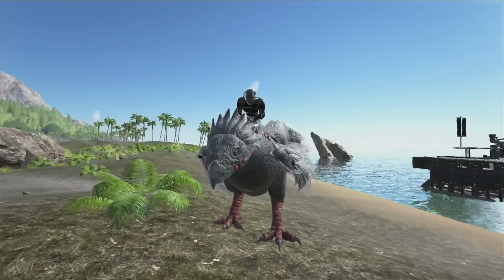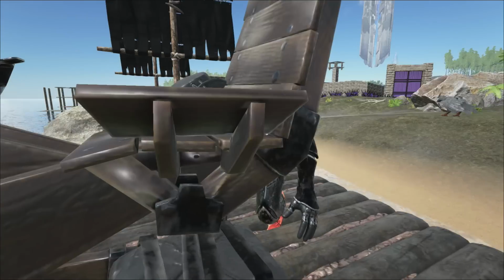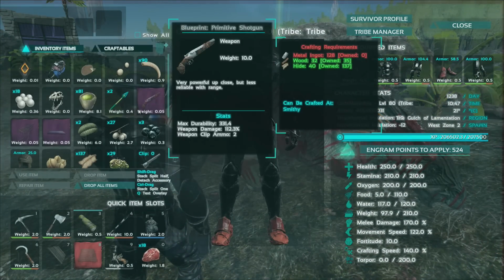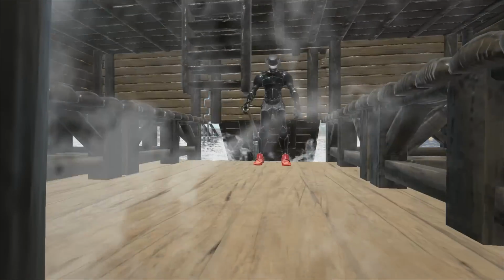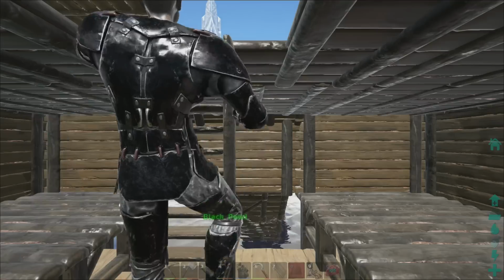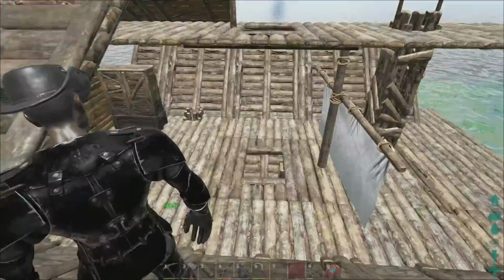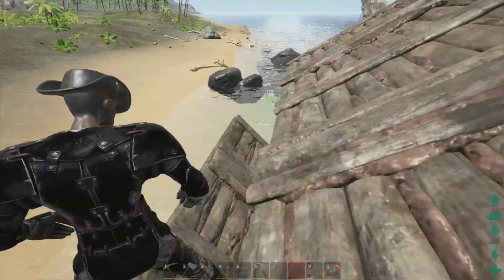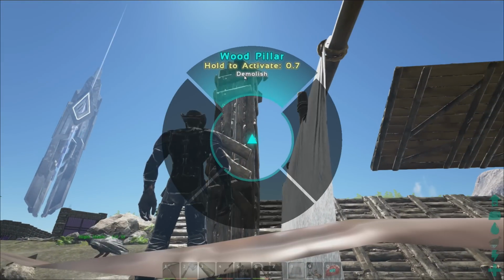The Black Pearl is battle ready...ARK: survival evolved early access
New update, but so many resources needed. Could only get one Harpoon launcher.

CDR.Shepard does not have YouTube Ch.